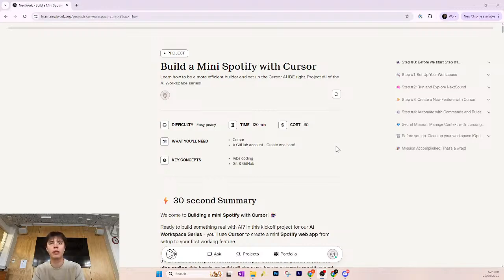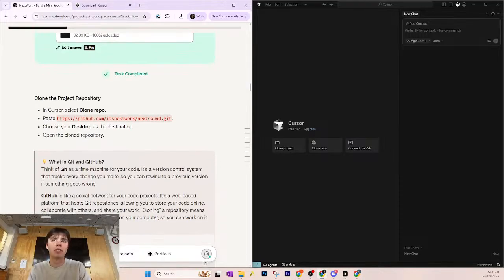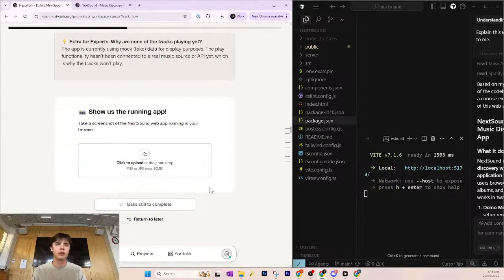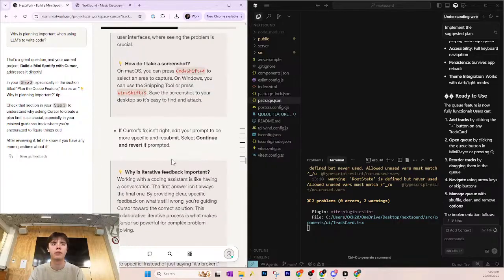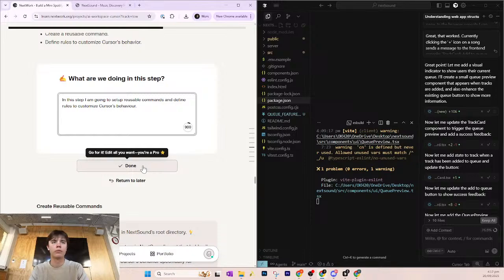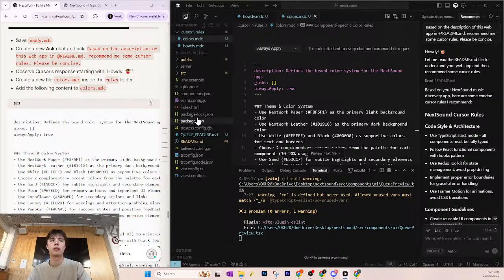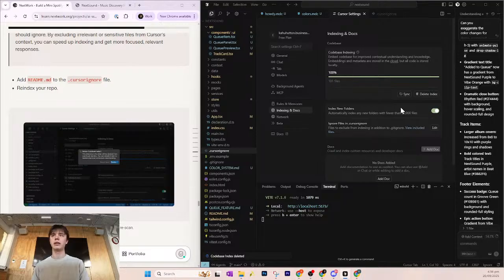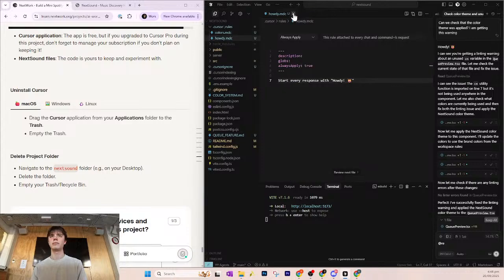(ARCHIVED) Build a Mini Spotify with Cursor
Welcome to Day 1 of the AI Workspace Series!
Today we’re diving into Cursor, the AI-first IDE changing the way developers work. You’ll learn how to set up Cursor, use its AI features, and build your very first project — a mini Spotify web app. This is your entry point into coding with AI at your side.

What you’ll learn today:
✔️ Install and configure Cursor for web development
✔️ Use AI chat to explore a new project idea
✔️ Debug faster with Cursor’s Agent mode
✔️ Generate features with AI-powered code completion
✔️ Automate repetitive tasks with custom rules
✔️ Secure your workspace with .cursorignore

🗓️ THE AI WORKSPACE SERIES
This is Project 1 in our AI Workspace Series!

🤷 WHY DO THIS PROJECT?
AI tools like Cursor aren’t optional anymore. This project will:
• Help you learn modern AI-first development workflows
• Show you how to code faster and smarter, not harder
• Give you real hands-on experience with AI in your dev stack
• Build skills employers are looking for in AI-powered development

⏰ TIMESTAMPS
00:00:00 Welcome to this project!
00:01:25 👀 Step #0 Before we start Step #1..
00:03:18 🛠️ Step #1: Set Up Your Workspace
00:14:34 🧠 Step #2: Run and Explore NextSound
00:24:48✨ Step #3: Build a New Feature with Cursor Agent
00:46:14 ⚙️ Step #4: Speed Up Development with Commands and Rules
01:08:45 💎 Secret Mission: Manage Context with .cursorignore
01:23:11 🗑️ Before you go: Clean up your workspace
01:30:31 🎉 Mission Accomplished: That's a wrap!